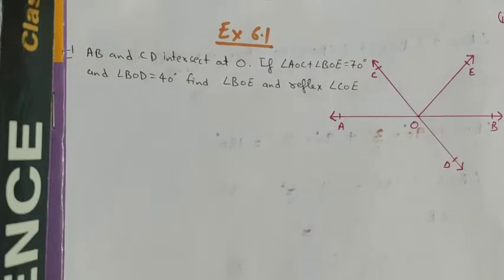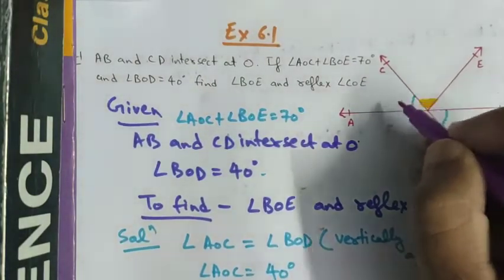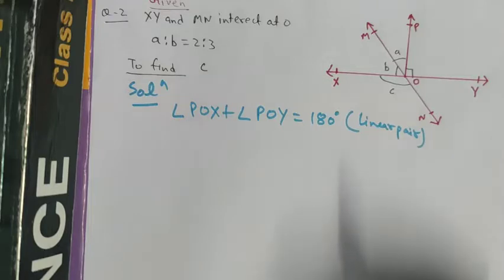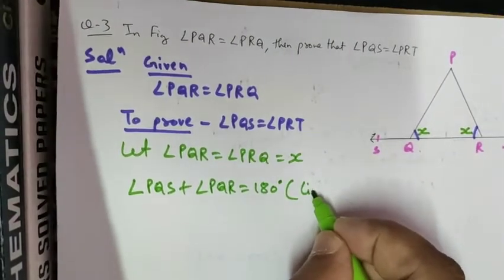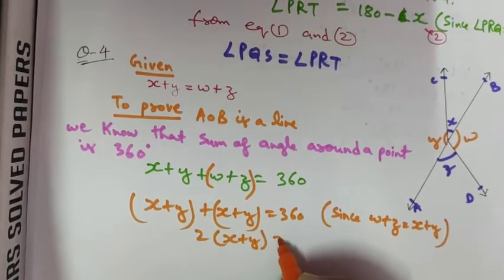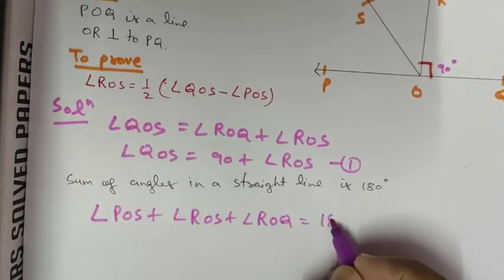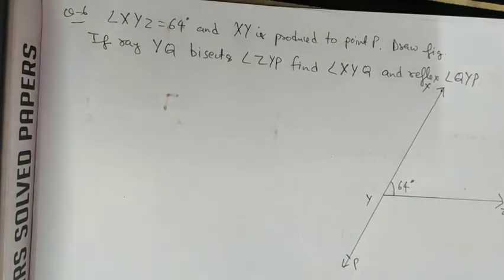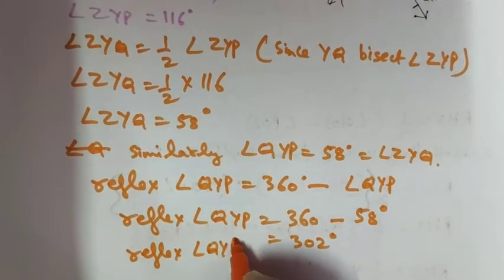Lines and Angles Ex 6.1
CBSE class 9 ch 6 Lines and Angles Ex 6.1